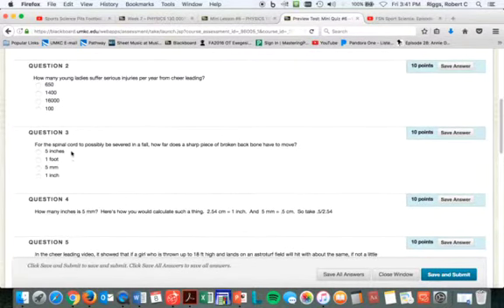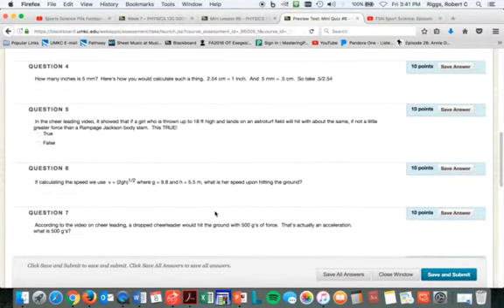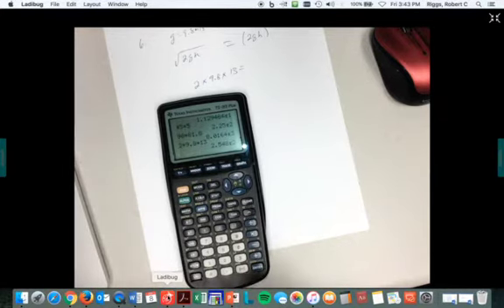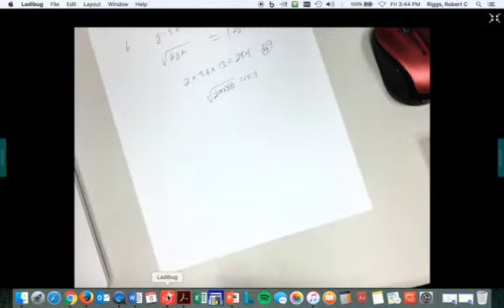Mini Lesson #6 Part 5 HW Help 1